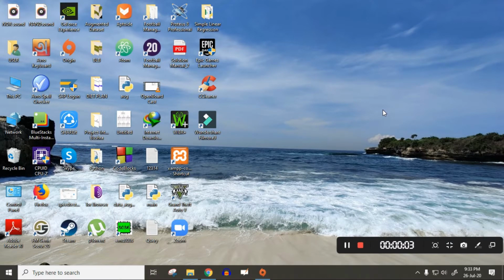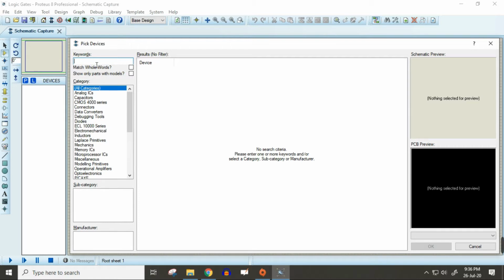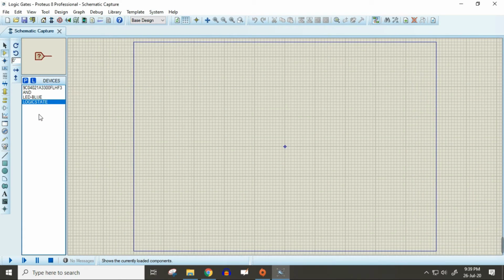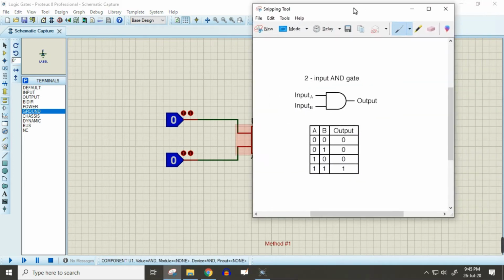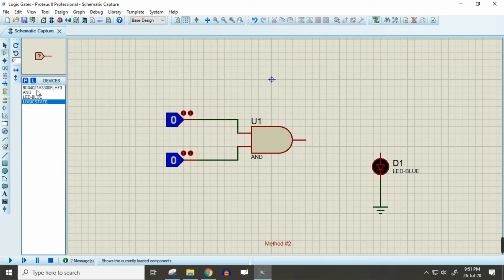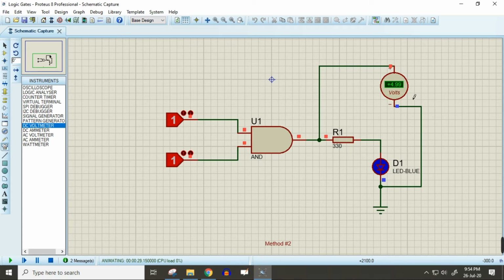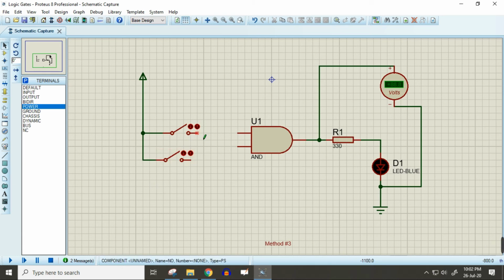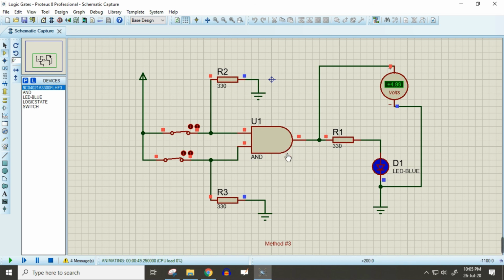Logic Gate (AND Gate) Simulation in Proteus